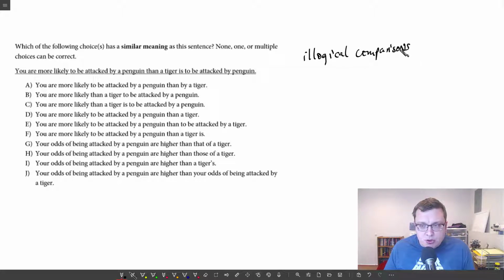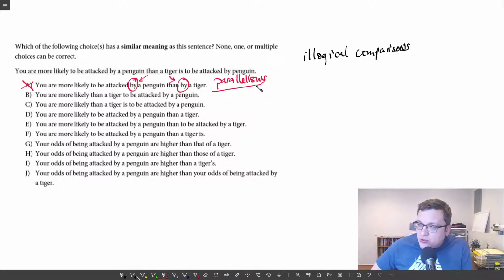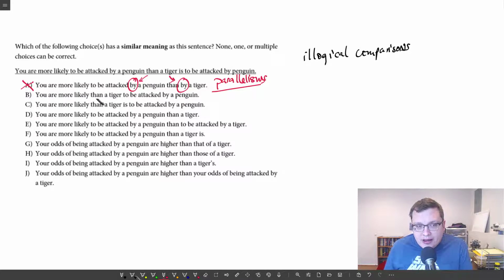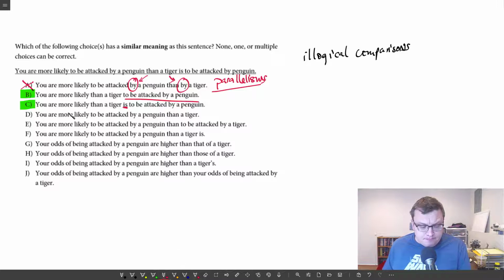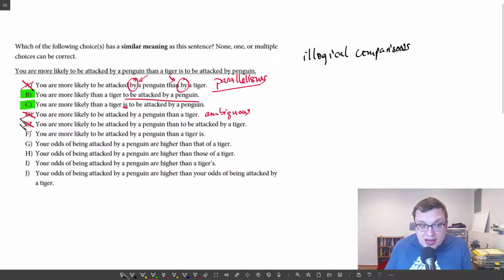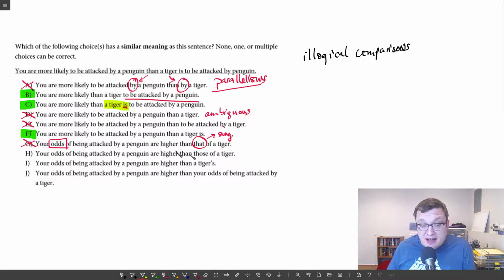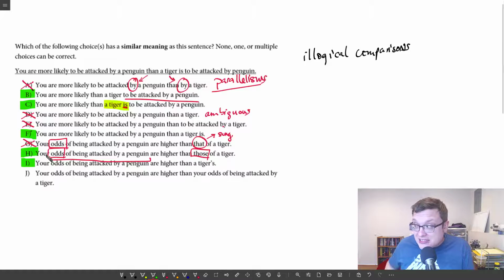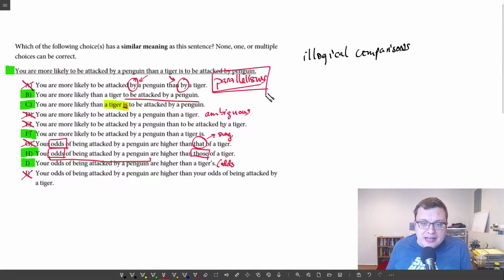Penguins, tigers, and humans, oh my! -- SAT Brainteaser #2